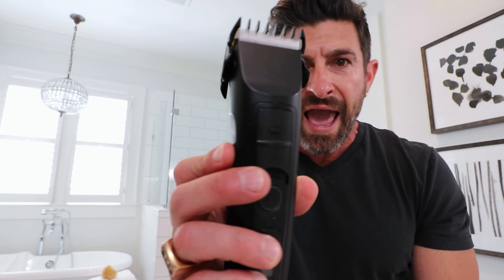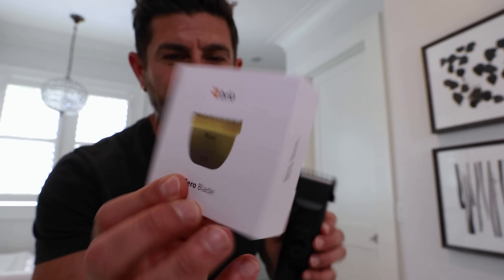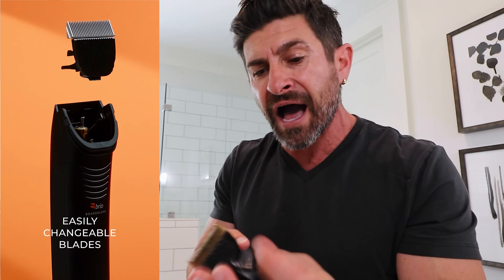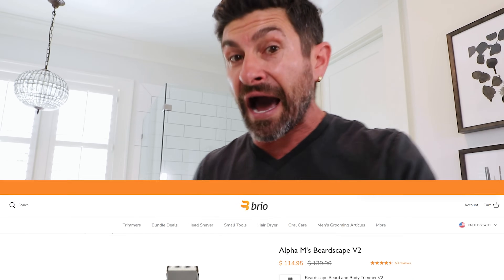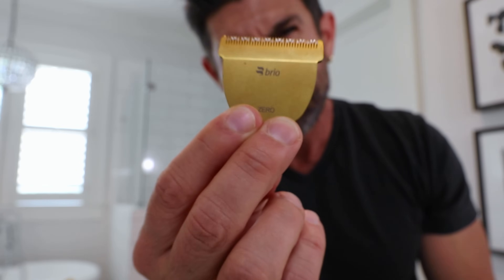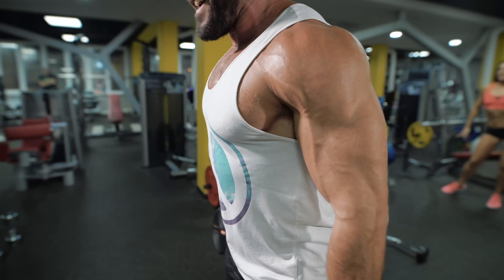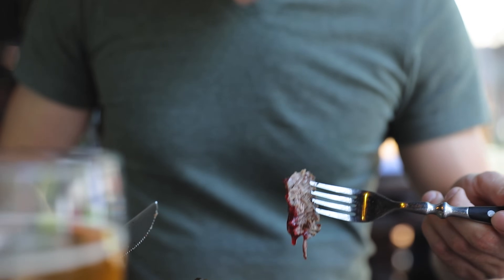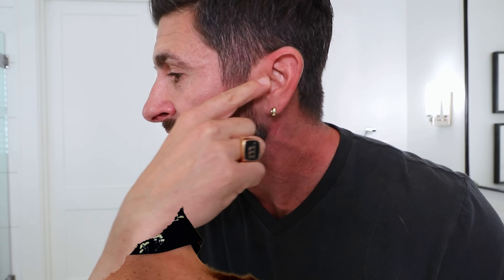What Your Facial Hair Style Says About YOU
Best Grooming Tool!
Limited TIme Special Alpha m. Offer - receive a FREE Zero Blade ($24.95 value)
Amazing for trimming your beard, fading, shaping, and manscaping.
Don't wait! They sell out very fast

I hope to see you on the inside!

Standalone stash. In the old days, a standalone stash met you're either a pstar, creep, or pedo. The game has changed. The style is a little bit next-level, and it shows confidence and ruggedness for a young dude. For older dudes with Dad bods and wacky style, stashes won't make you look cool.

Disconnected goatee. This says that you're a little bit young or not able to grow a full beard. If you're going to grow a goatee (chin hair, mustache, soul patch), you need to make sure you keep it trimmed and tight. You don't want straggly hair.

Connected goatee. This style makes me think that you're in your 40s and 50s or out of touch with style. The goatee is a dated style from the 90s and early 2000s. If you are going to have this style, make sure that it is edged up but not super thin in detail like a chin strap. You'll look like a douche. Reciprocally, a big bushy goatee makes you look like a redneck or wild man with zero style. It just looks gross.

Patchy beard. Unfortunately, you'll look young and youthful, but also looks like you can't grow a beard. I recommend trimming it short and training your beard. You could also diet darker so that fine hairs look thicker. You can also exercise and eat a healthy diet, including vitamin D, zinc, biotin, B vitamins, and omegas, to increase testosterone and, in turn, increase follicle formation and density.

Edged-up beard. If you have a super thin beard, like a chin strap, you look like white trash.

The Lucas. This facial hairstyle does not have hair underneath the jaw. This is one of the biggest mistakes because it makes a man look like he has a double chin. You need to leave the hair, but you should also not have a neckbeard or hair growing up like a wolf. Neckbeards look sloppy.

Big beards. If you have a robust beard that needs to be managed or maintained, you look sloppy. You'll want it a little bit longer but trimmed and tapered down to the chin, edged up, conditioned, and will maintained. This will make you look rugged and studly. The style is sexy and super mature.

Stubble beard. This is perceived as the sexiest option. This looks a little bit more like a Playboy and less responsible, but it's sexy.

Gray beards. This type of beard says that you're mature and not uncomfortable getting older. Dying your beard super black when you're obviously older is a bit awkward.

Jet black. Any beard that has been dyed super jet black looks as if you're trying to hold on to your youth with a Kung Fu action grip. It doesn't work because everybody notices. Go to a lighter shade. Also, women find guys with salt-and-pepper hair extra sexy.

Beard stash. This is basically a stubble beard with a longer mustache. It's one of the best styles currently and shows your extra confidence and coolness. It's the best of both worlds.

Sideburns. Men need sideburns unless they're doing a type of skin fade. Sideburns finish a hairstyle, and you should not cut them off square or blunt. Let them drop down a bit to the middle of the ear and then angle them slightly. Follow the jawline, which will give your hair a bit of pizzazz and sexiness. But make sure your sideburns don't come down too low because that's gross.

Zero facial hair. If you shave off all your facial hair, you're saying to others that you're not allowed to grow facial hair, that a woman wears pants in the relationship, or that you can't grow facial hair.